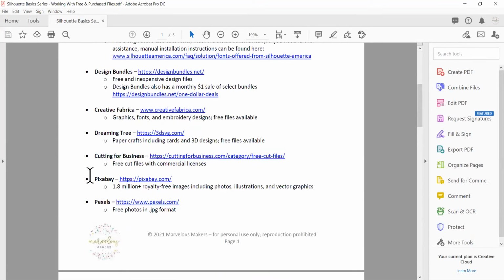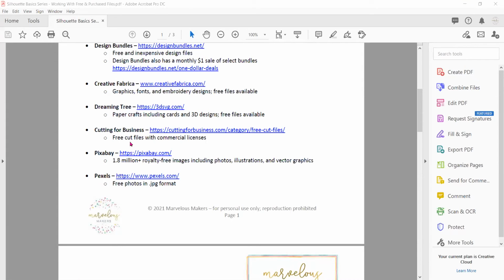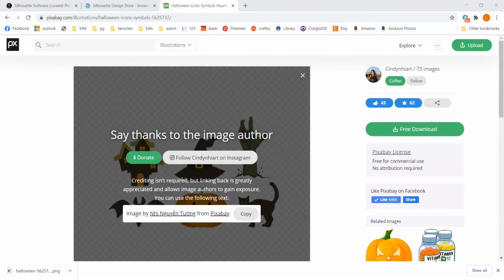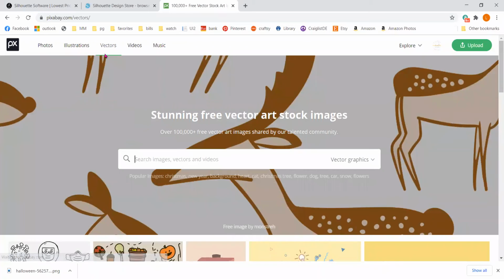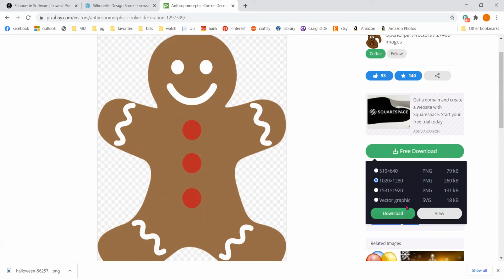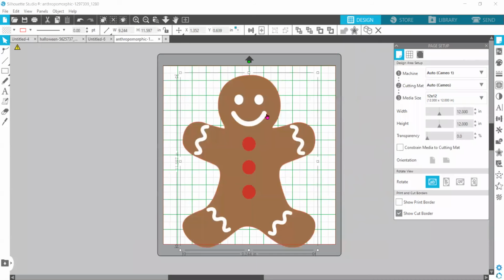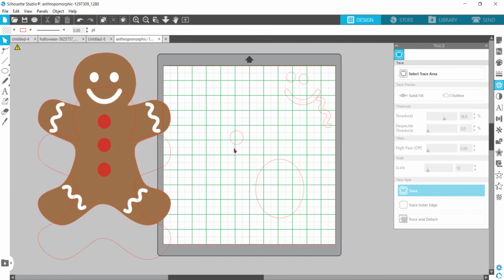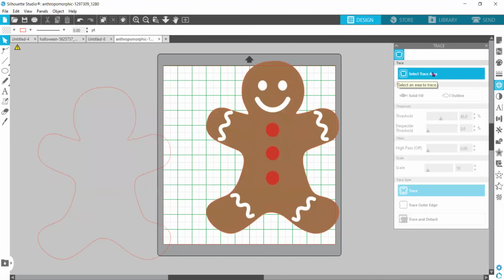Silhouette Basics Series: Working with free & purchased files: Video 4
-Using Pixabay and .PNGs
-Tracing a design with multiple colors